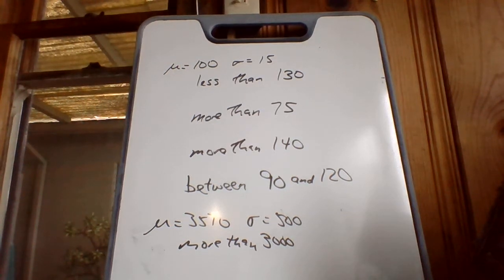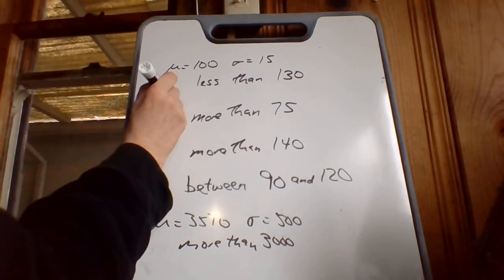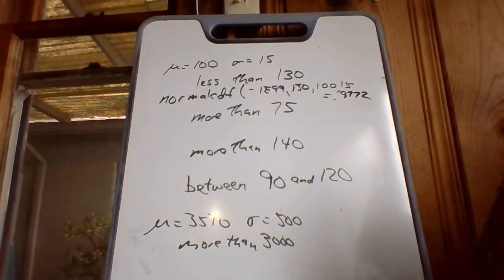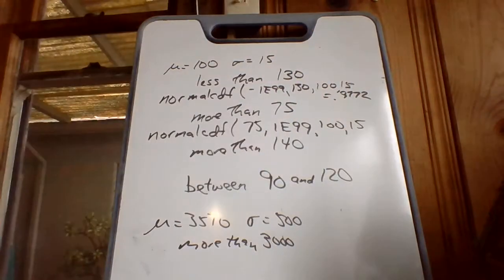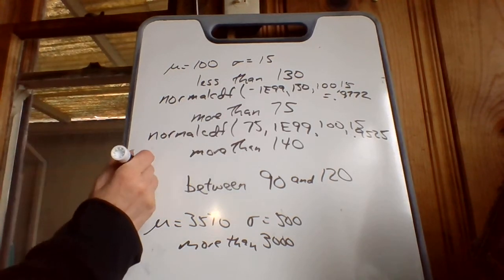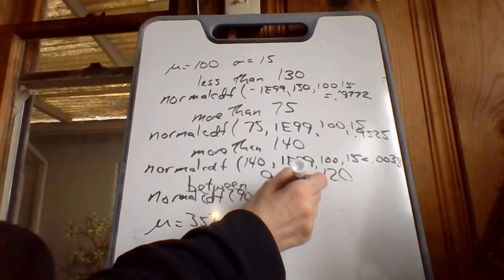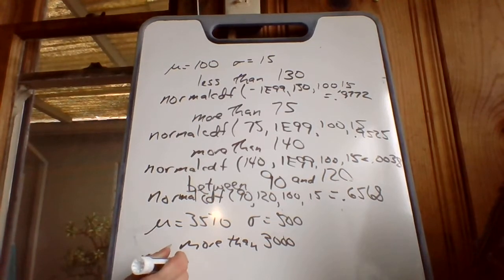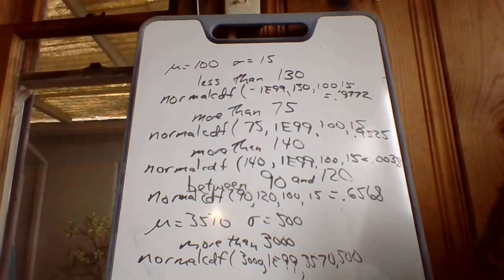Section 6.3 part 3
"What is the probability" normalcdf problems